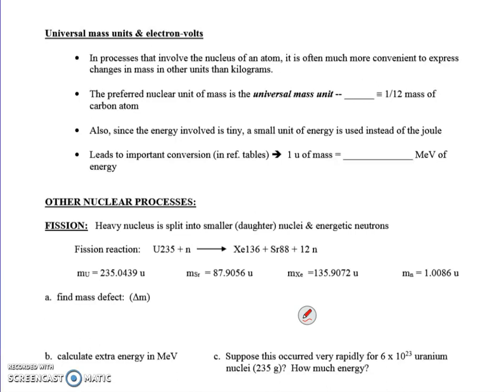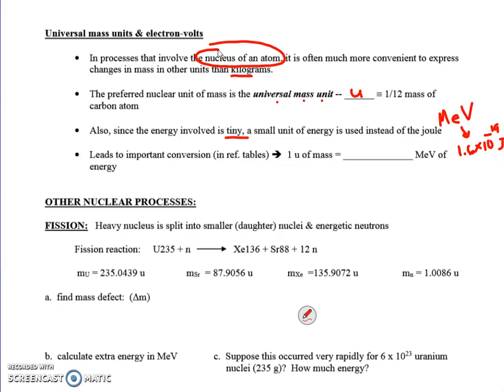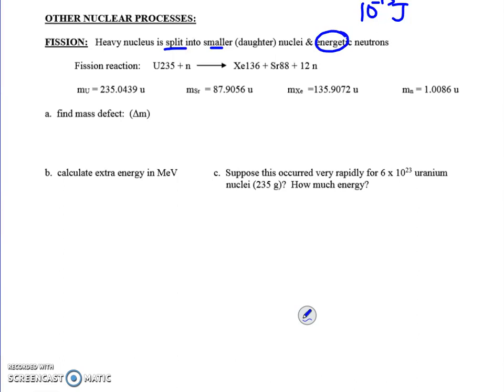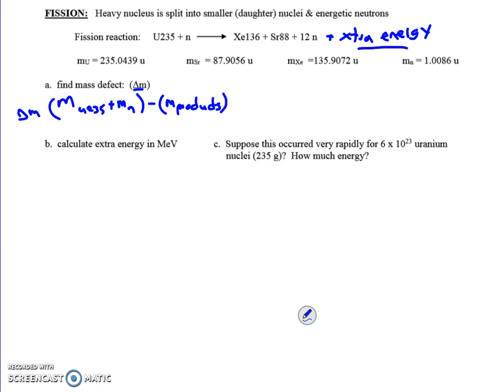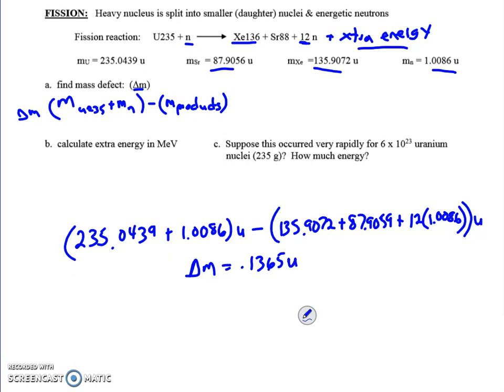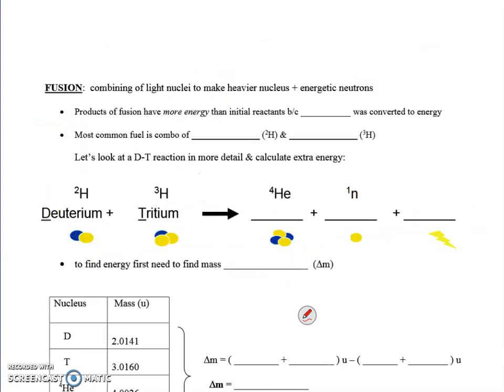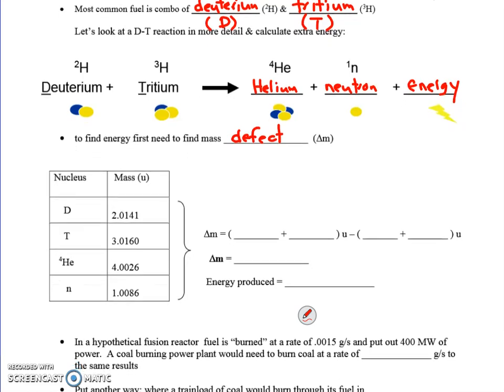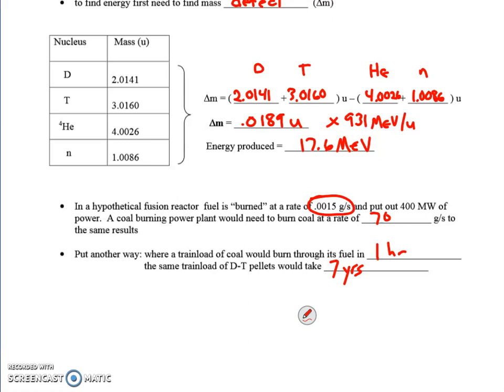Regents fission & fusion